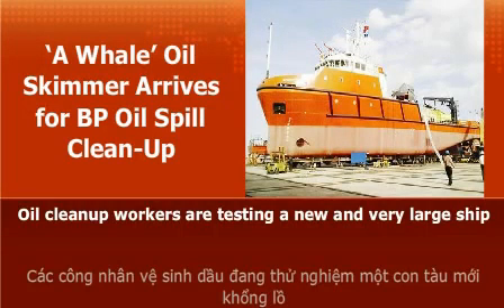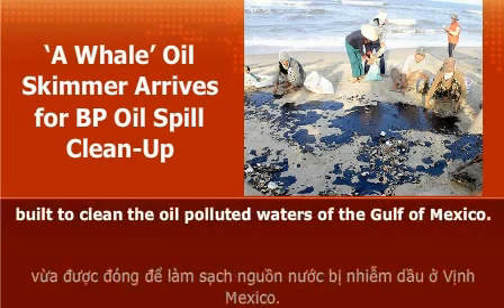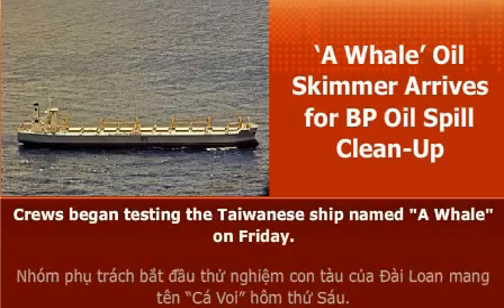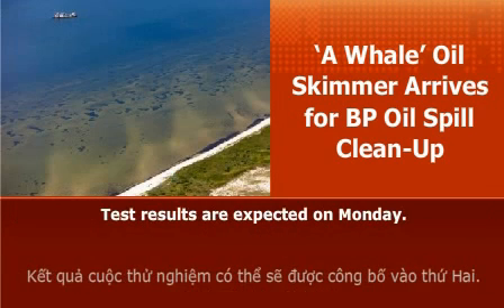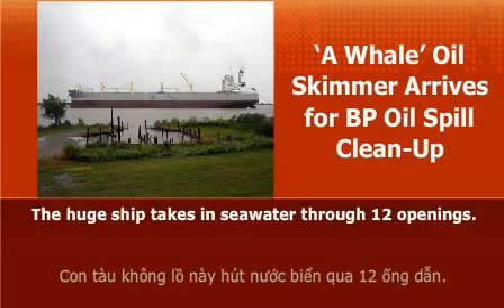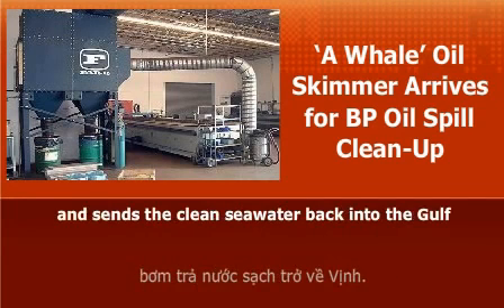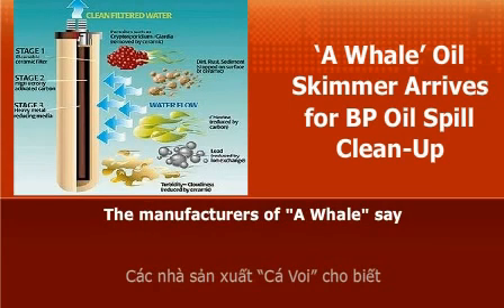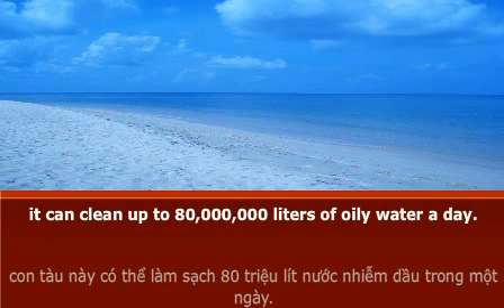'A Whale' Oil Skimmer Arrives for BP Oil Spill Clean-Up